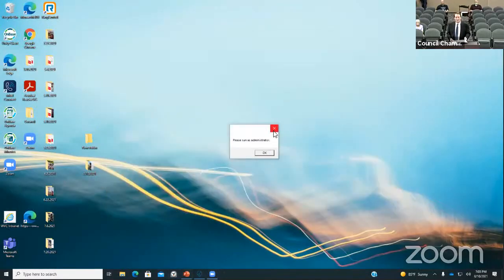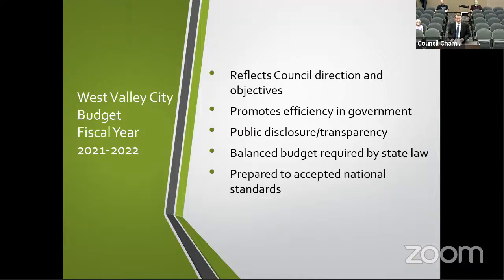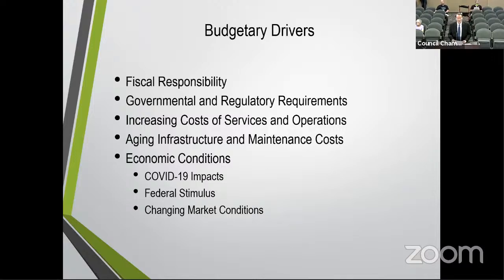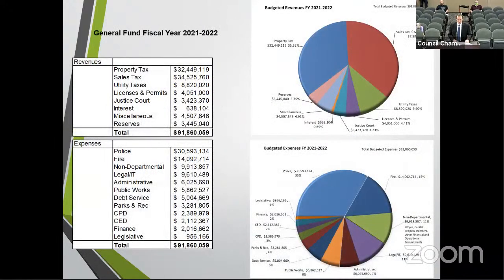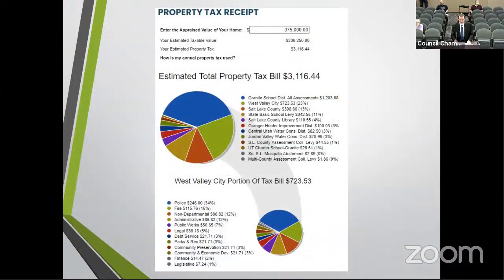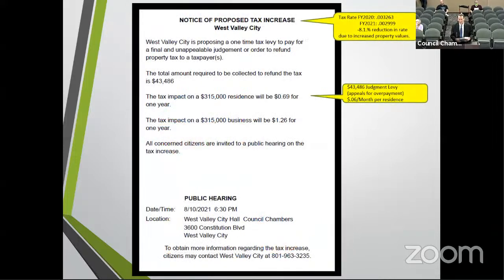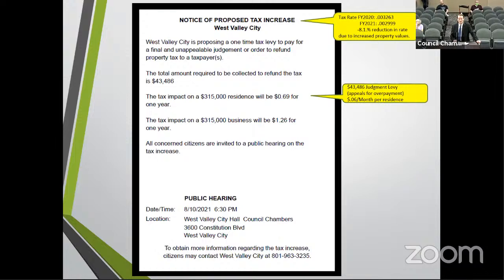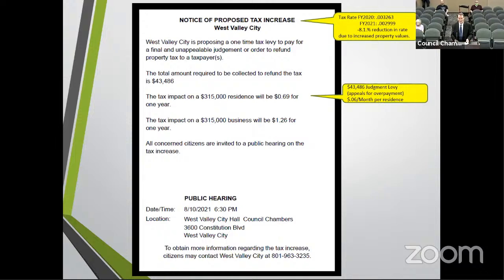8.10.21/ City Council Regular Meeting